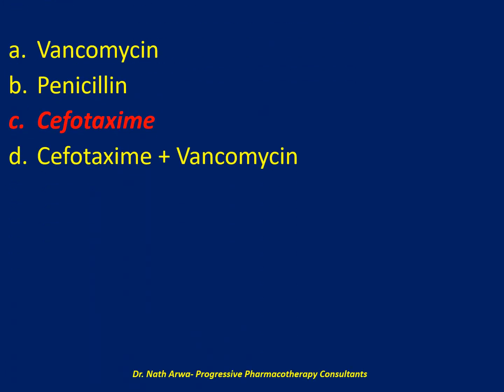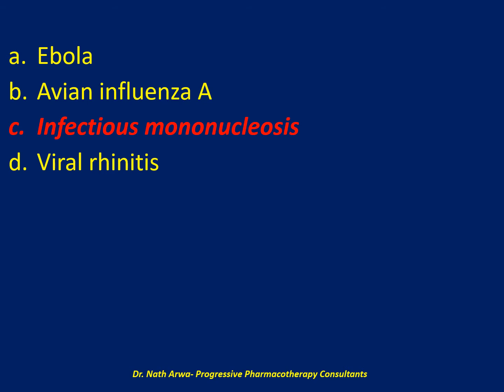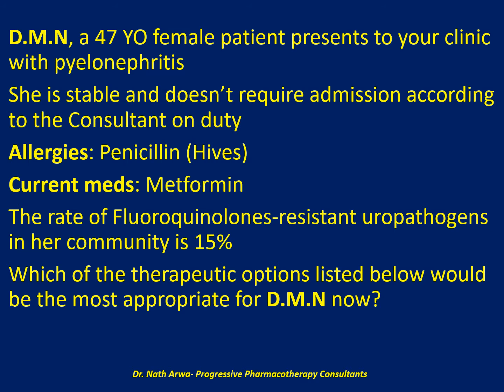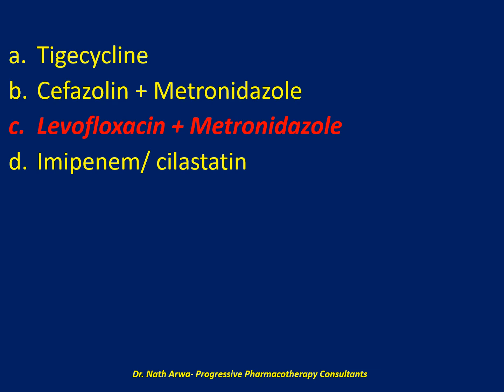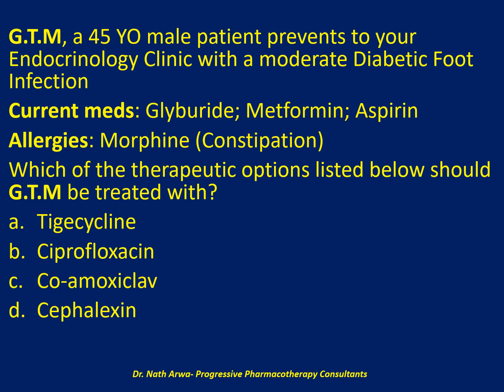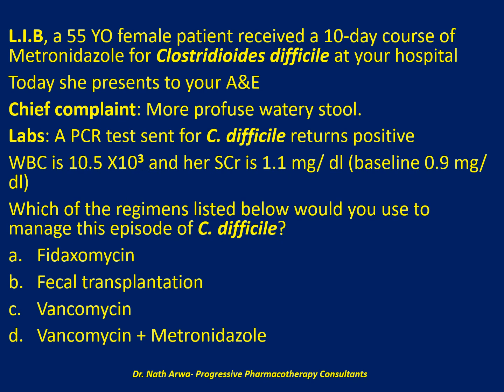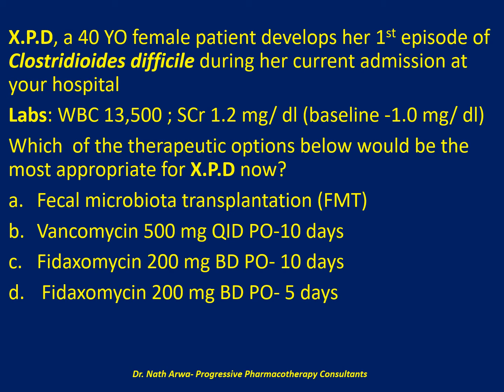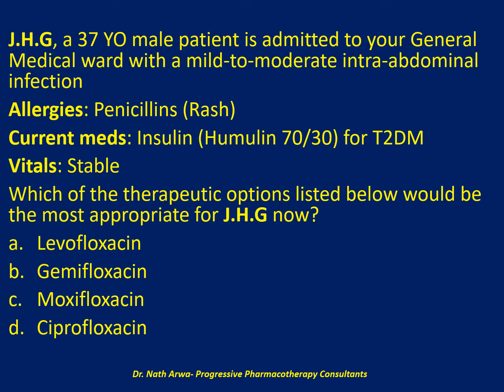Pharmacotherapy (Infectious Diseases) MCQs Pt 109